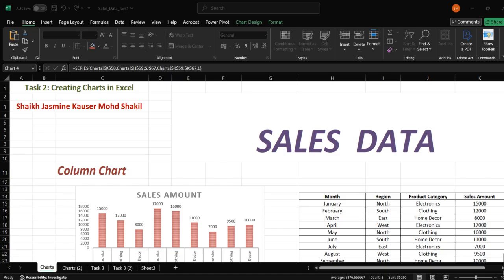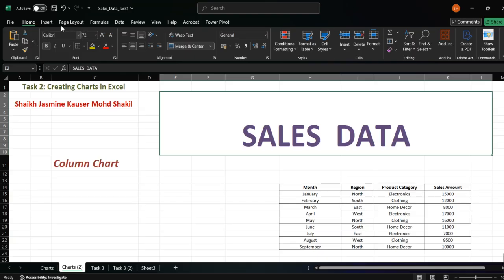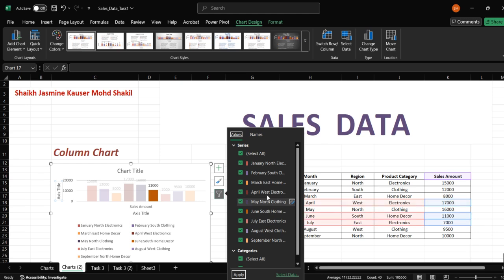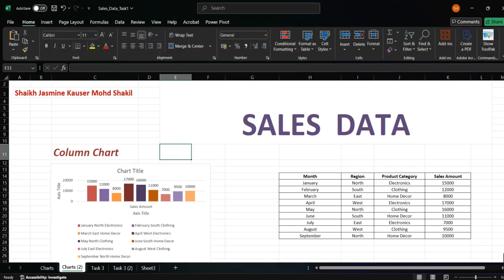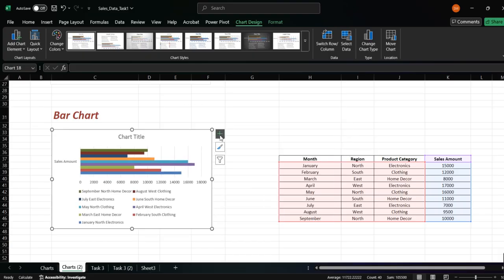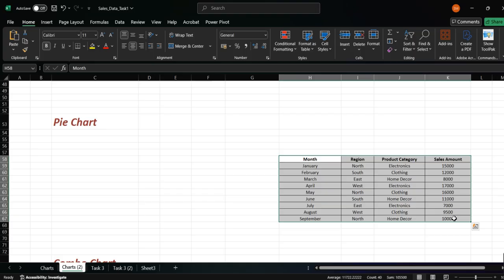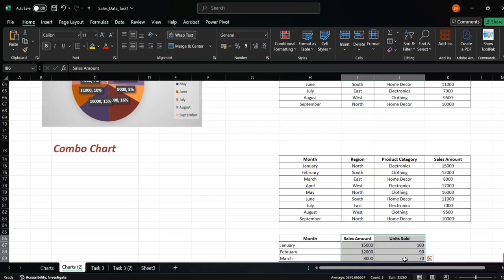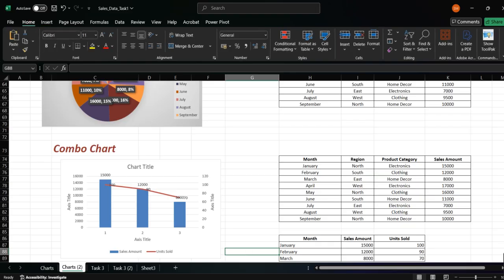📊 Creating Charts in Excel | Task 2 | TechnoHack Edutech Internship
Welcome to Task 2 of my Data Analytics Internship at TechnoHack Edutech Pvt. Ltd.!
In this video, I demonstrate how to create and customize charts in Microsoft Excel to visually represent data insights.

📌 What you'll learn in this video:

How to insert various types of charts (Column, Pie, Combo)

Customizing chart elements (titles, legends, data labels)

Best practices for data visualization in Excel

💼 Internship Role: Data Analytics Intern
🏢 Company: TechnoHack Edutech Pvt. Ltd.
📅 Task: 2 – Creating Charts in Excel